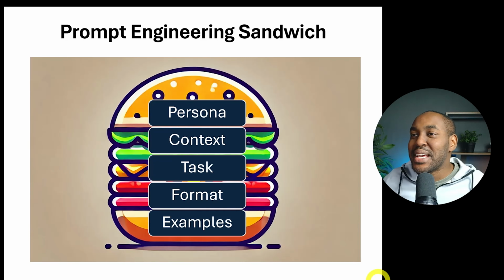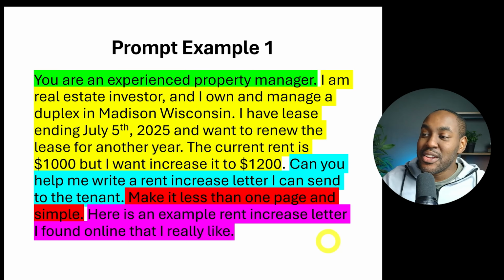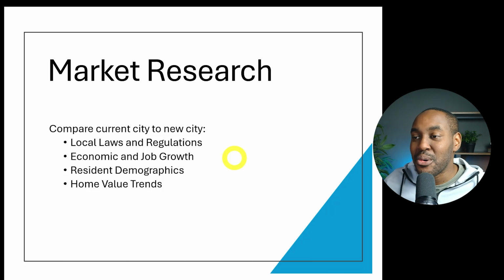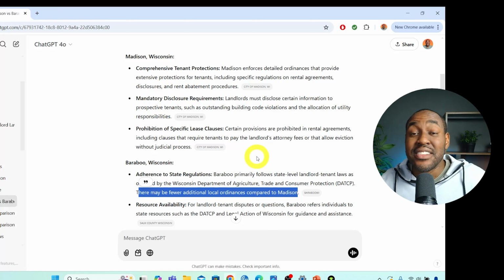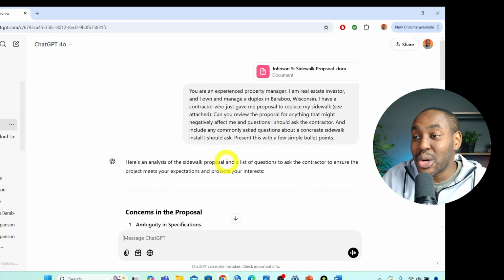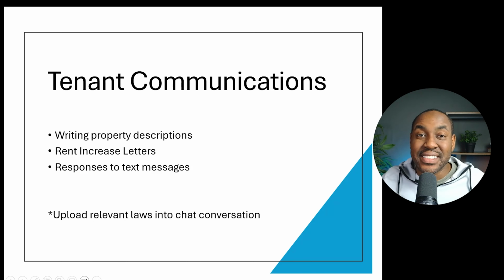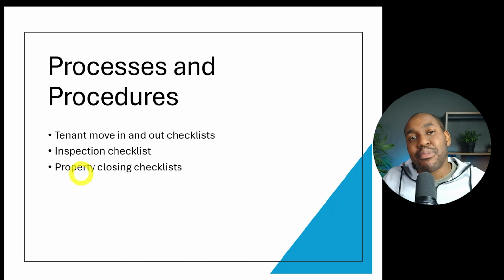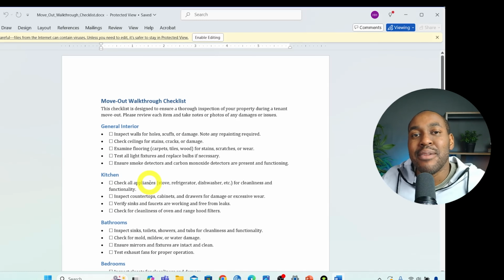5 ChatGPT Prompts Every Landlord Needs to Know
I dive into how you can use ChatGPT  and AI tools as a real estate investor to help manage your properties.

QUESTION — what do you use ChatGPT for in your business?
⏰ Timecodes ⏰
0:00 - Intro
0:34 – Overview
1:31 – Prompt Engineering
3:46 – Use 1
5:47 – Use 2
7:57 – Use 3
8:42 – Use 4
9:59 – Use 5
11:24 – ChatGPT App

In this video we dive into prompt engineering and 5 use cases for ChatGPT in finding and managing rental properties. We also take a look at the ChatGPT App for your iPhone

Tech Savvy Landlord is your online resource helping landlords and small business owners find the best technology, systems, and processes to manage their business.